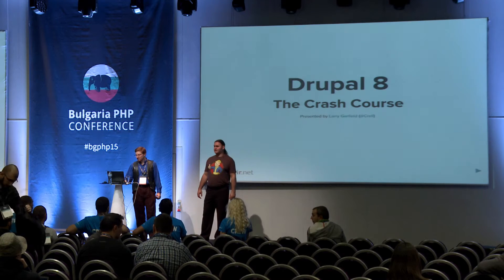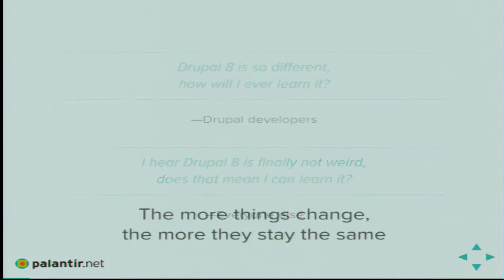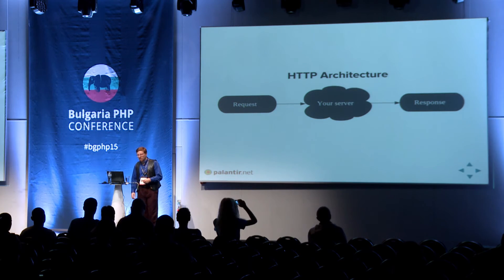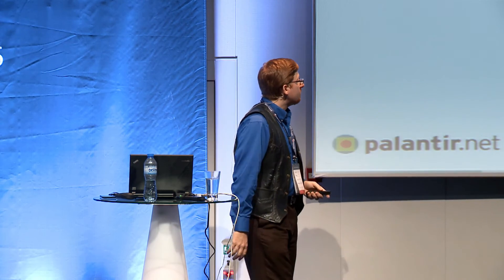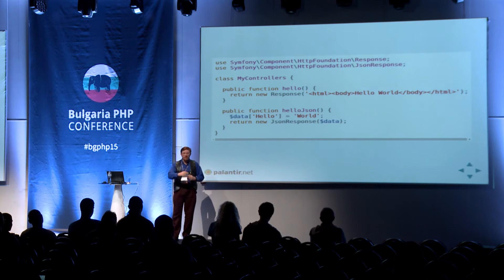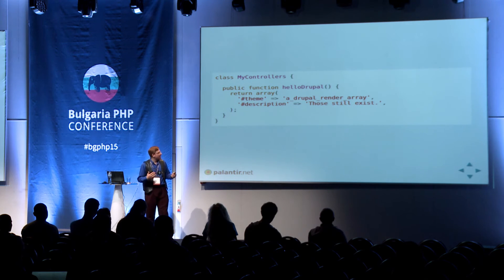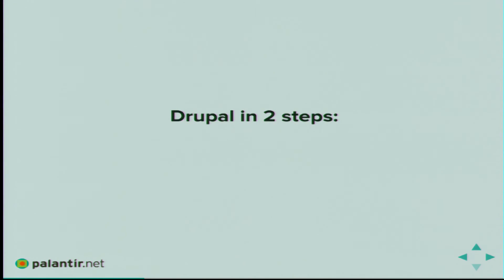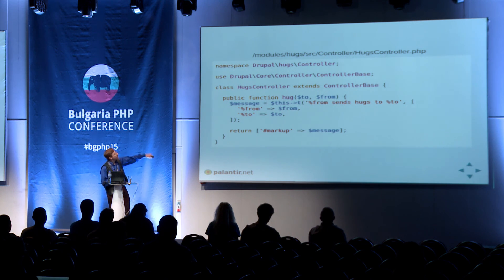Larry Garfield Drupal 8: The Crash Course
Larry Garfield has been building web sites since he was a sophomore in high school, which is longer ago than he'd like to admit. At Palantir, Larry is a Senior Architect and Community Lead, developing solutions for medium to large cultural and educational institutions. He also works to represent both Palantir and Drupal in the broader developer community.
Larry is an active Drupal core contributor, including the principle architect of the Drupal 7 database system and the Drupal 8 Web Services Lead. He is also a member of the Advisory Board of the Drupal Association and the Drupal representative to the Framework Interoperability Group. Larry holds a Master’s degree in Computer Science from DePaul University.
He is a co-author of "Drupal 7 Module Development" from Packt Publishing. He blogs at both palantir.net and garfieldtech.com.